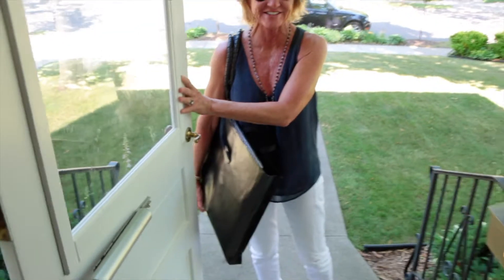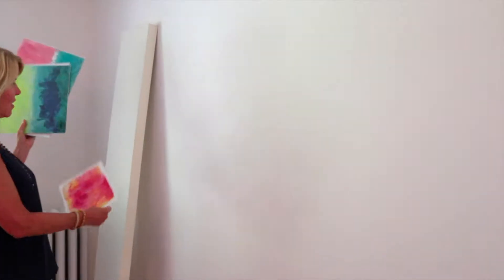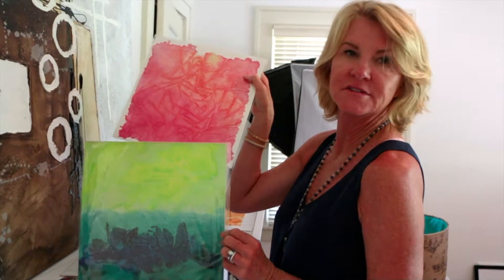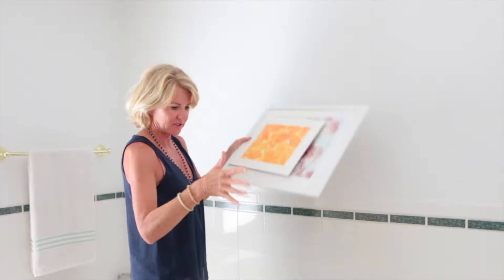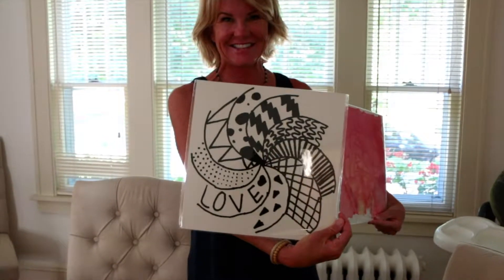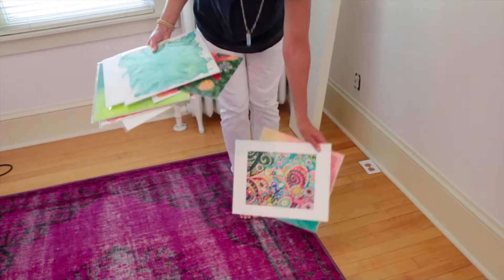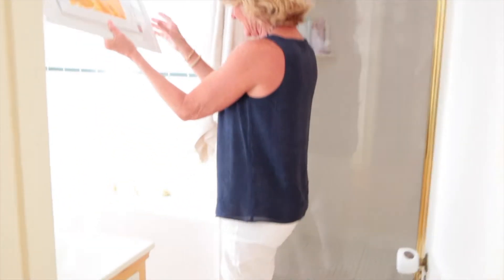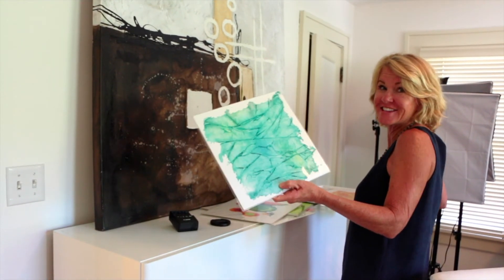Decorating with children's art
Here are few tips on how to decorate any space with children's art. In today's video, we focus on office space and bathroom space.

If you are interested in our art, please visit us